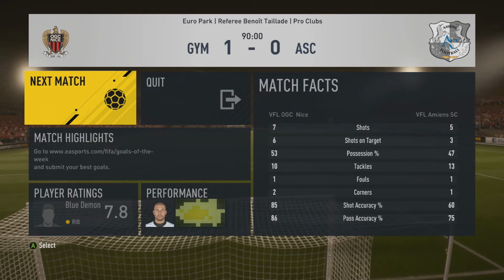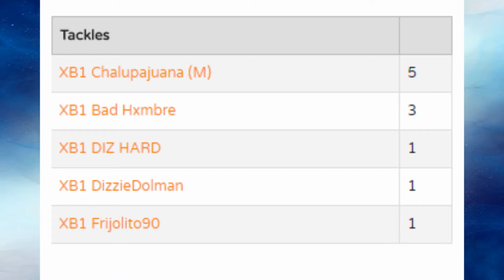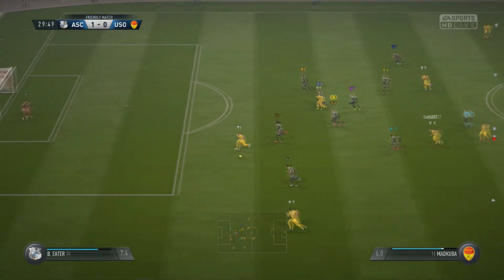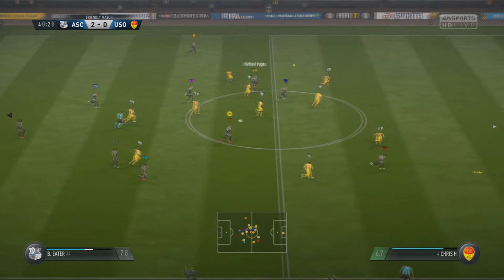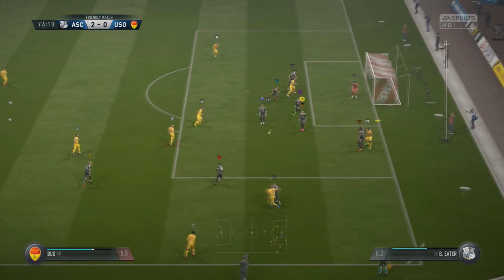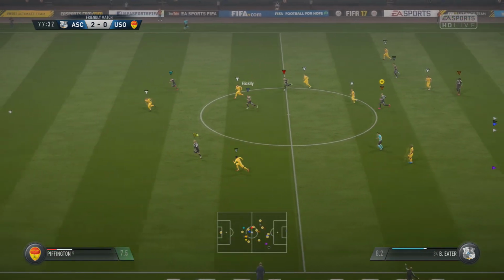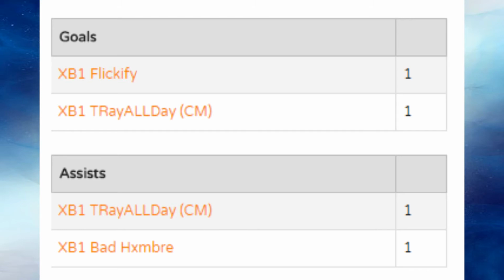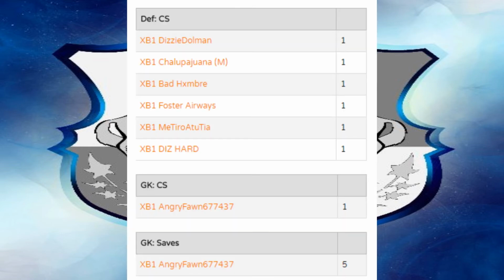FIFA 17 Pro Clubs | VFL Amiens SC | S4, Ep.3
We playing Nice and Orleans who were the Ligue 2 Champs last season finishing in front of us